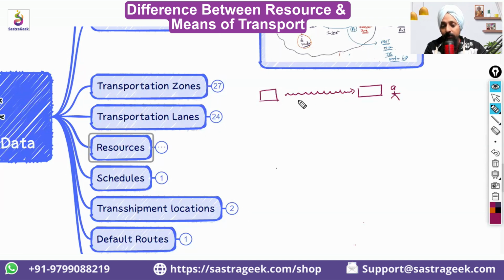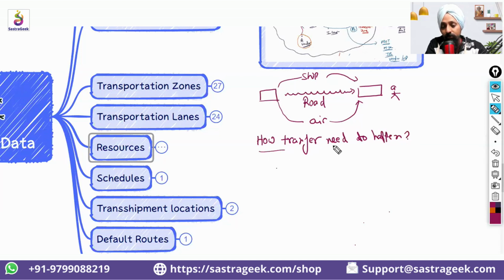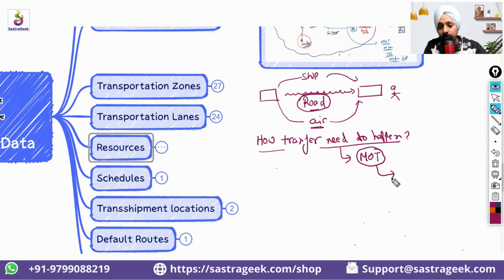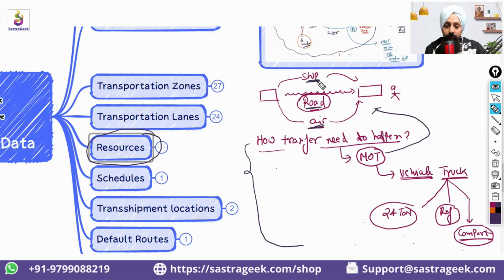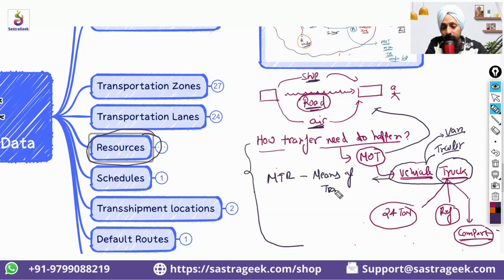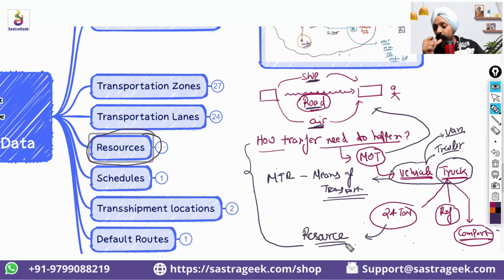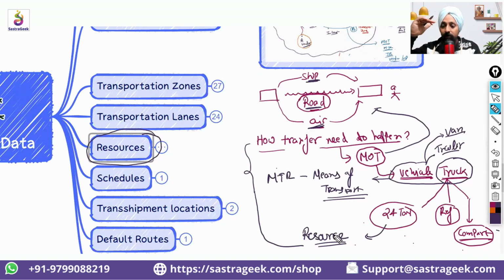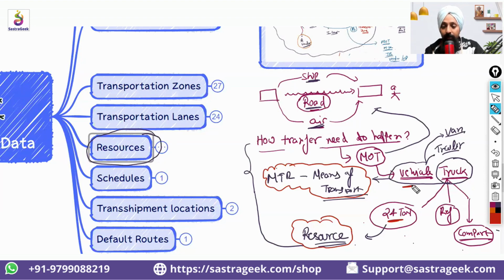Difference Between Resource & Means of Transport || Sastrageek Micro Learning